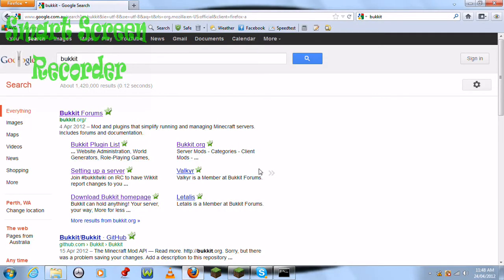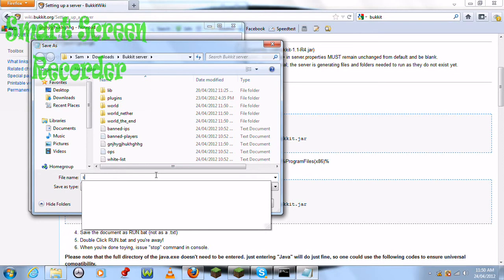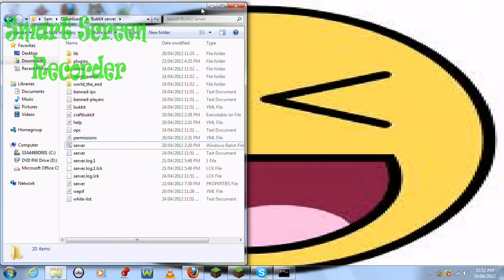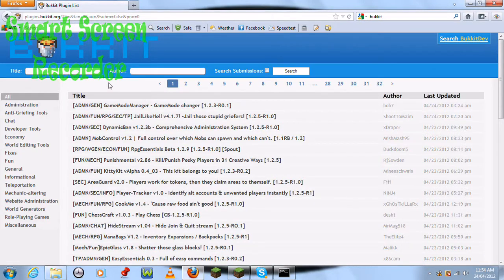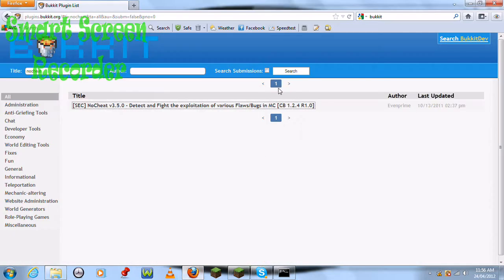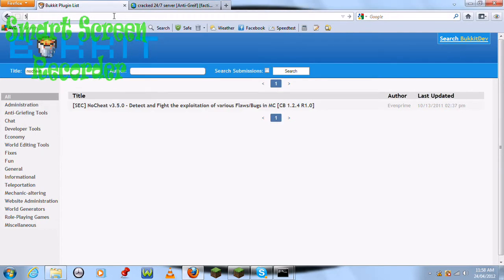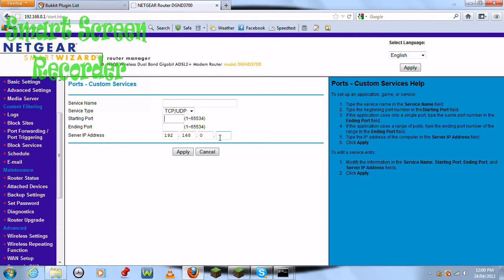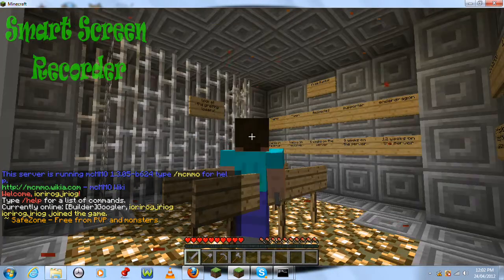How to make a cracked server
this above shows you how to make a cracked server NO HAMACHI!